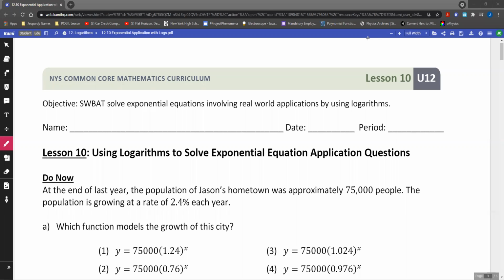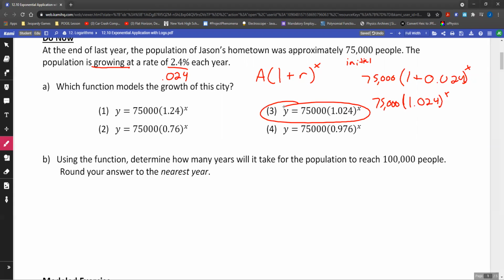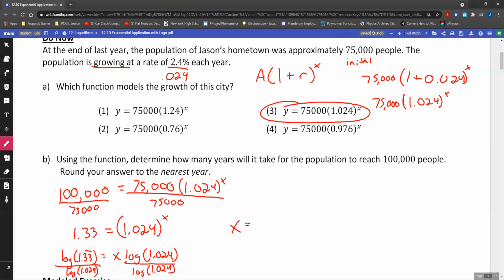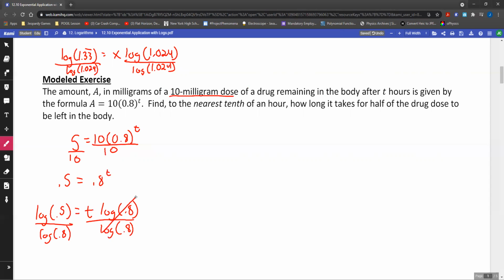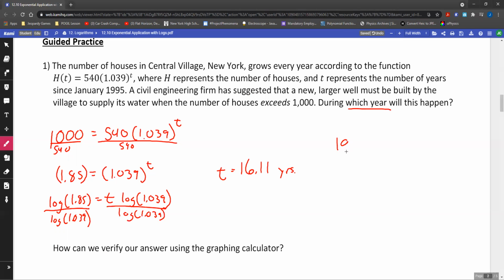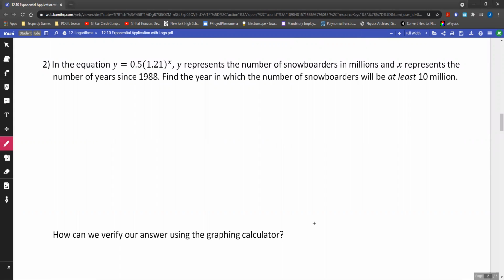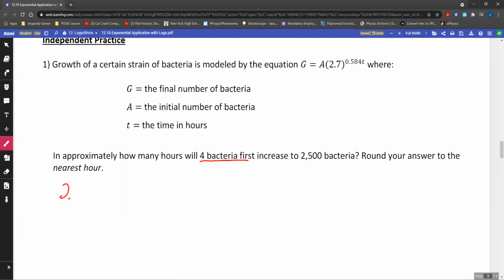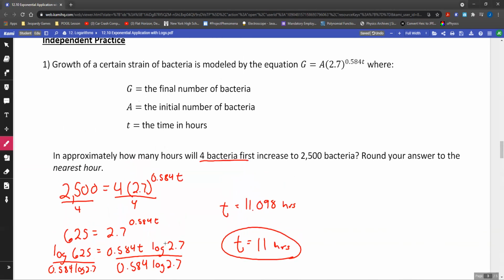12.10 Exponential Applications with Logs